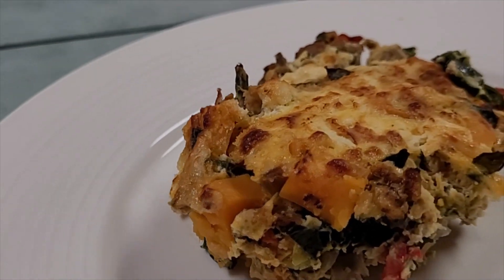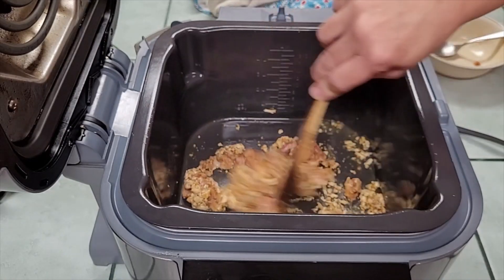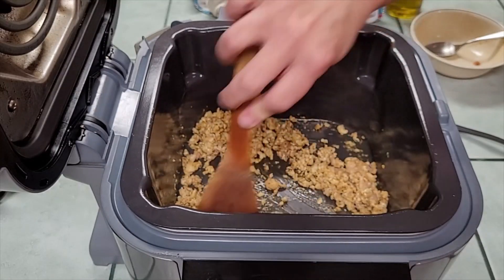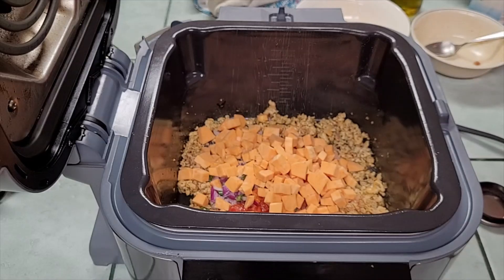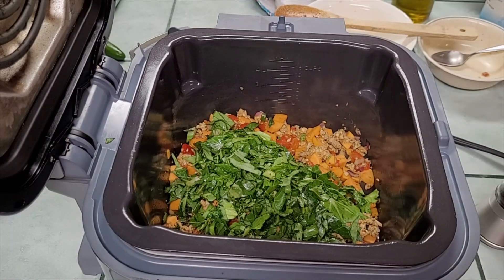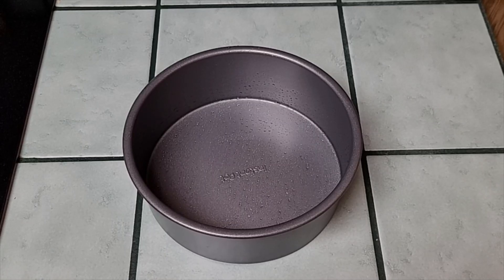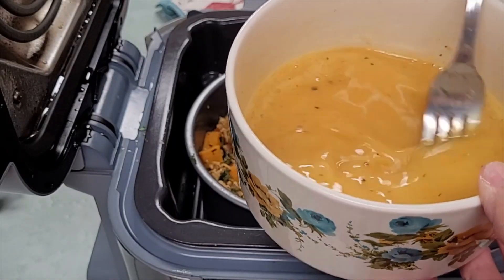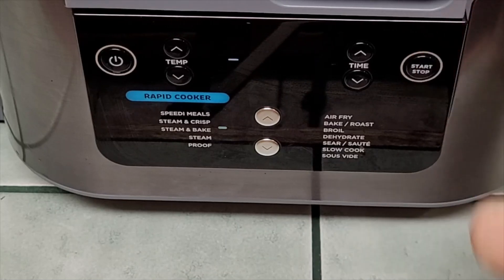Ninja Speedi Quick and Easy Breakfast Casserolei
This healthy and delicious protein packed breakfast casserole will keep you fueled up for a long time.  This will make a great lazy day breakfast, brunch or dinner. The speedi makes it easy but can easily be baked in a 350 degree oven.